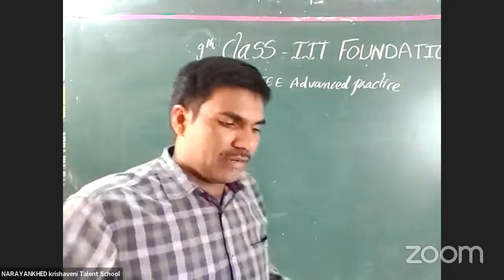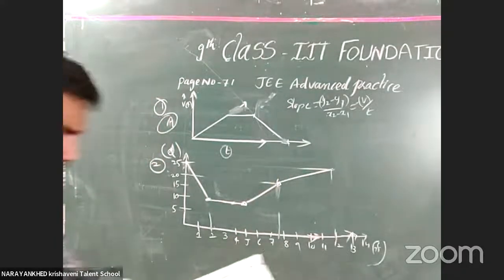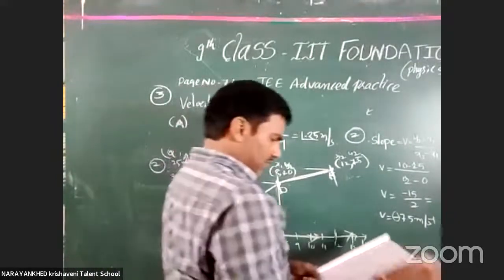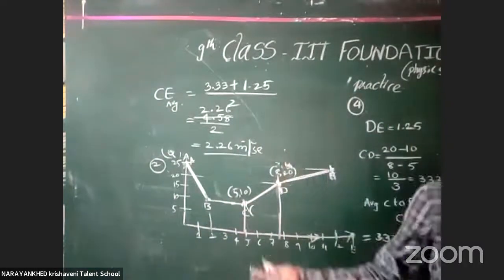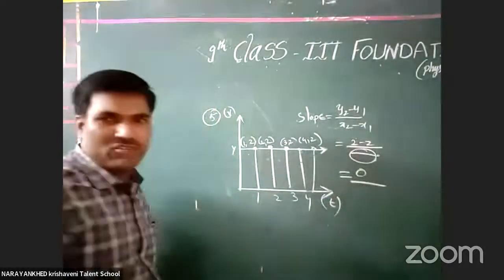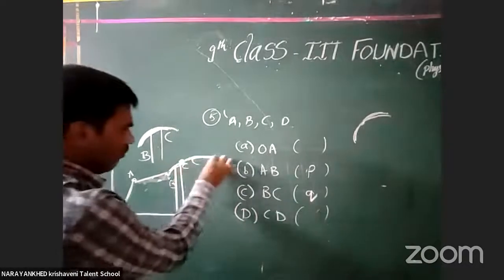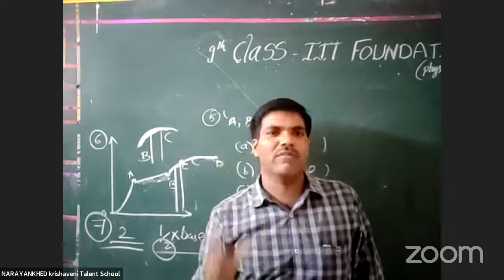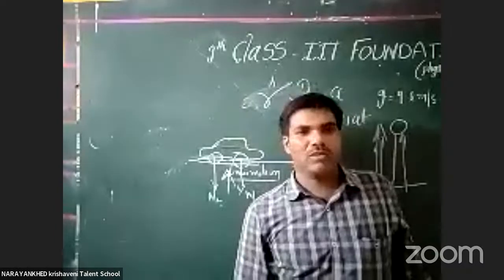Class IX - IIT/MEDICAL FOUNDATION